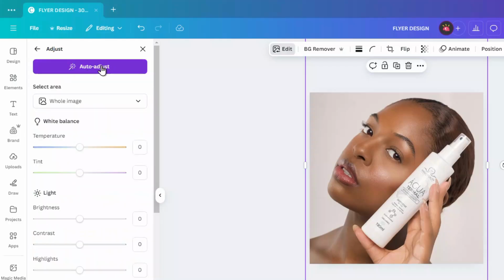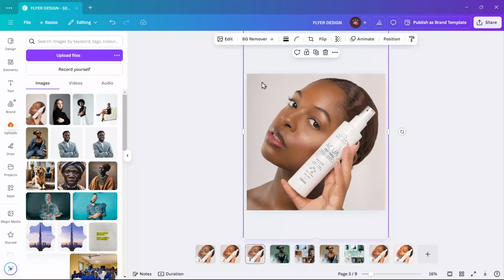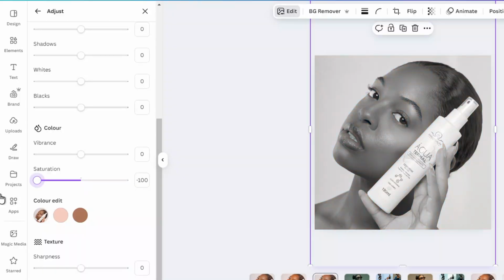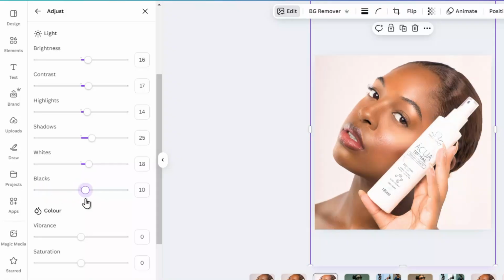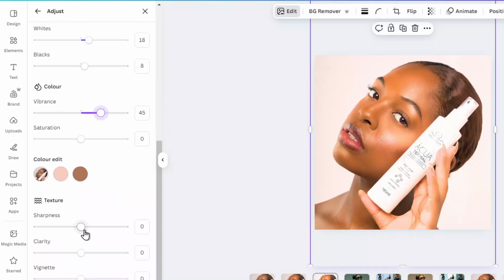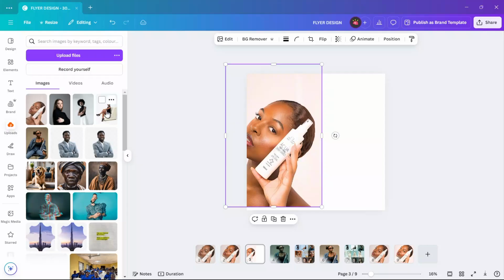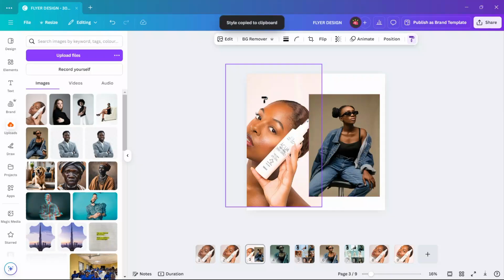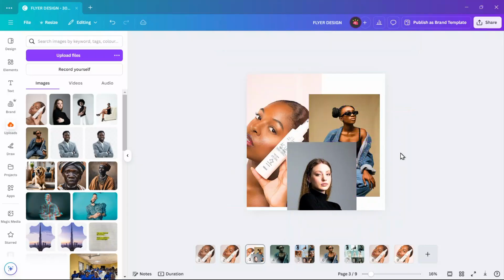ADJUST Your Canva Images Like a PRO – Beginner Friendly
🎨 Want to edit images in Canva like a pro—even as a beginner?
In this tutorial, I’ll show you quick and advanced Canva adjustment tips to make your photos pop instantly.
Perfect for beginners and anyone interested in Canva or graphic design!

In this video, you’ll learn:
✅ How to adjust brightness, contrast, saturation, and more
✅ How to make your photos vibrant and professional
✅ Quick & advanced Canva editing tips for social media, flyers, and personal projects

💡 Whether you’re creating social media posts, flyers, or personal designs, these tricks will take your Canva skills to the next level!